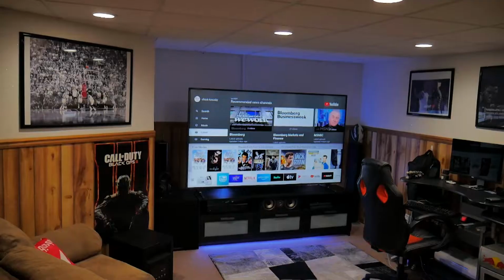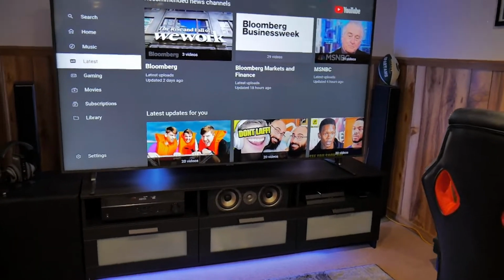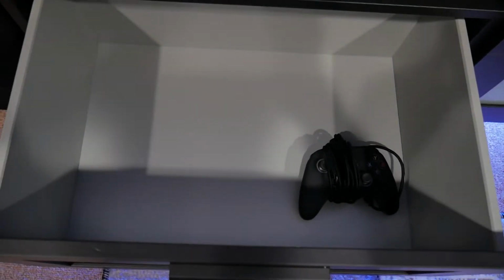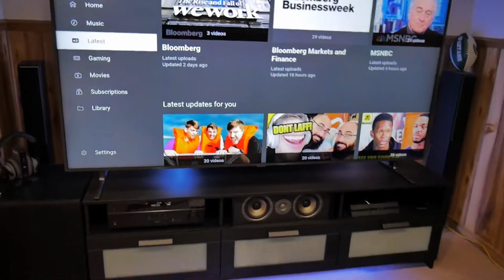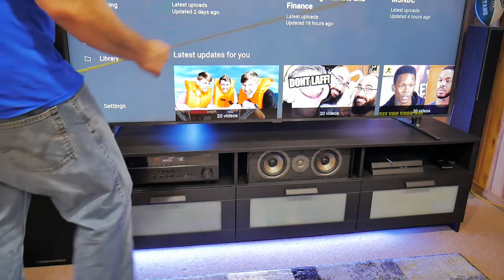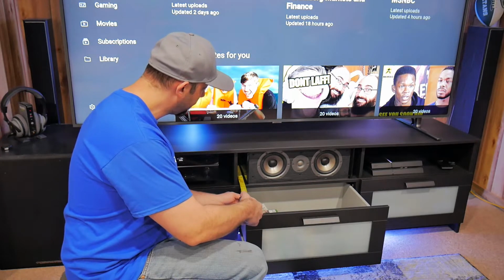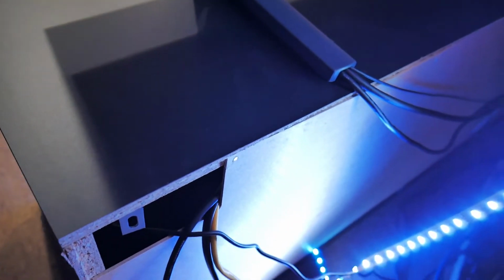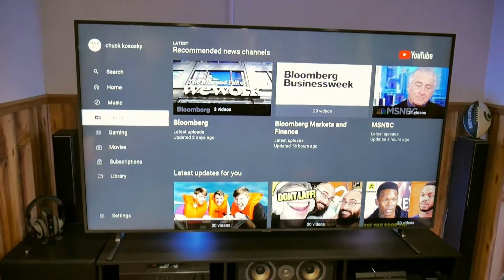IKEA BRIMNES tv stand Perfect for a BIG TV !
Got a big TV ? Then you need this tv stand !

Whats up people !!! As requested by a few of you that seen my review video on my Samsung 82 inch tv, here is the review of the ikea Brimnes tv stand that i used for such a big tv.

This tv stand was only 119 dollars from IKEA and a great bang for your buck in my opinion. That stand was easy to put together, is sturdy, and looks very nice for the price.